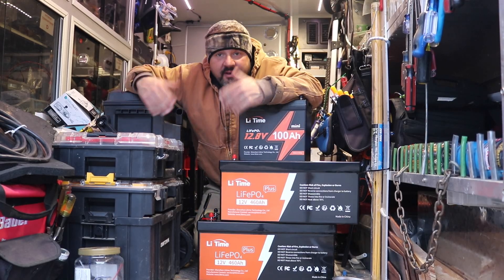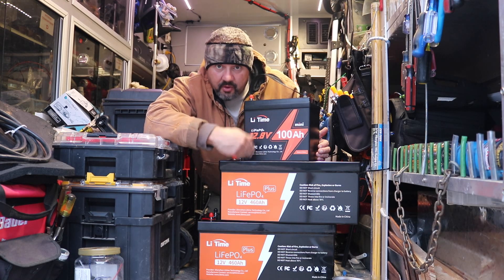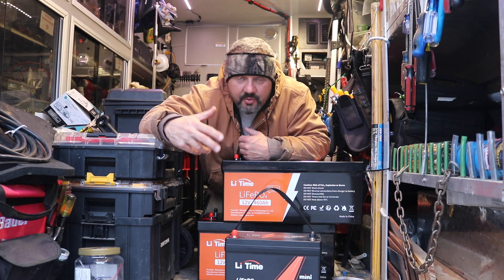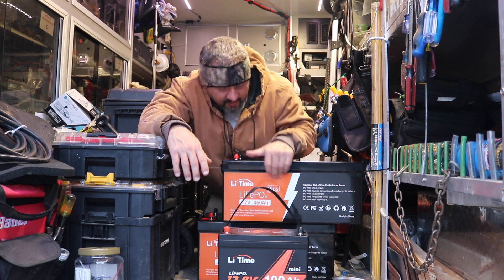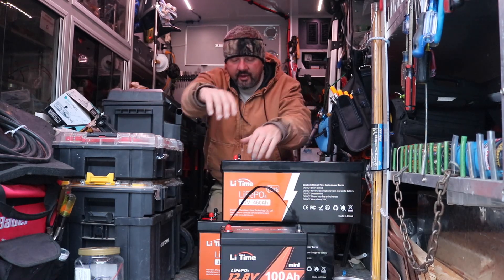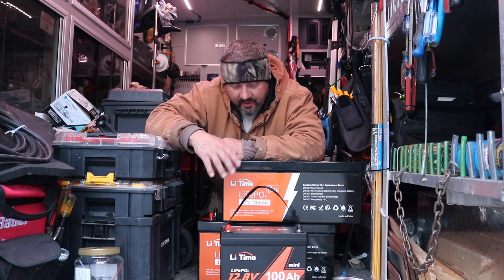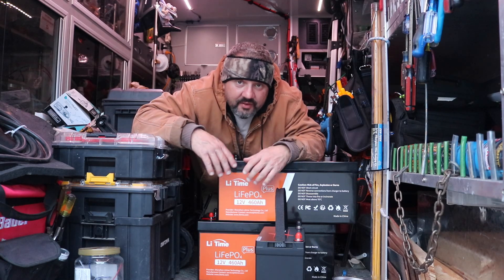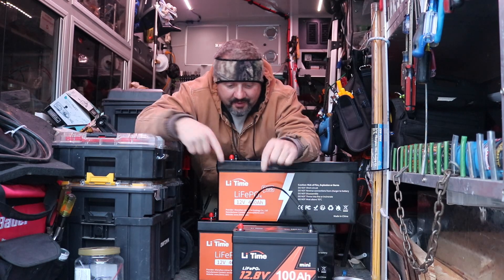The Worlds Most Extream Service Truck Just Got Better